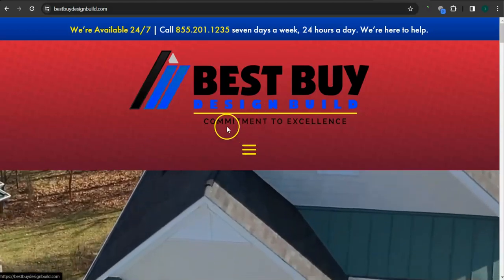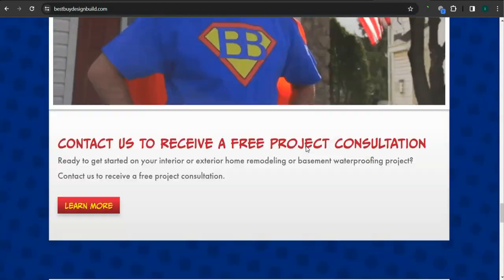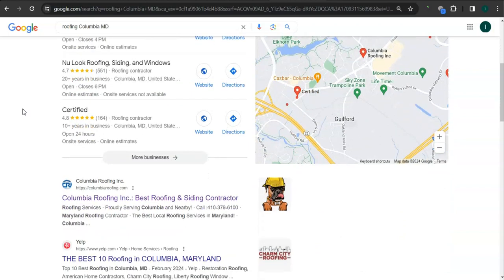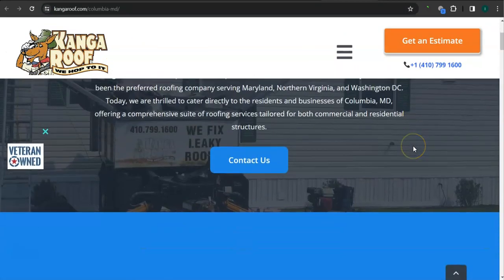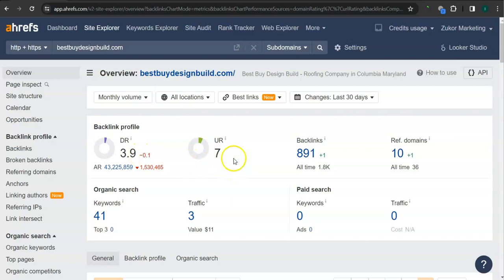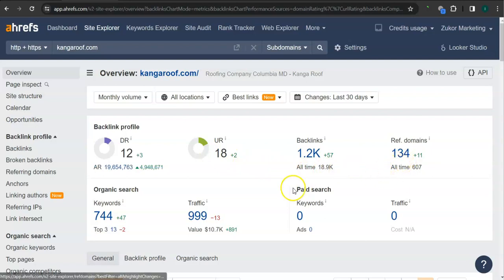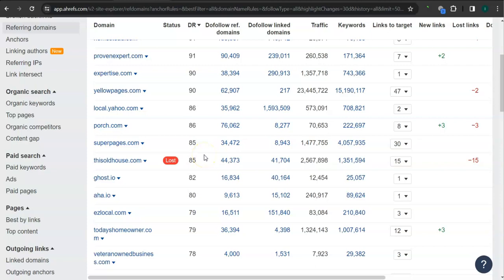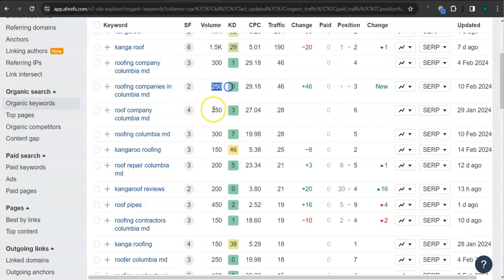Website Analysis Video for Best Buy Design Build, LLC